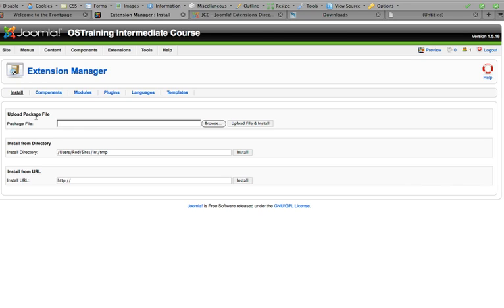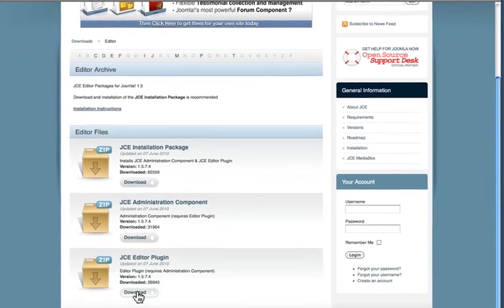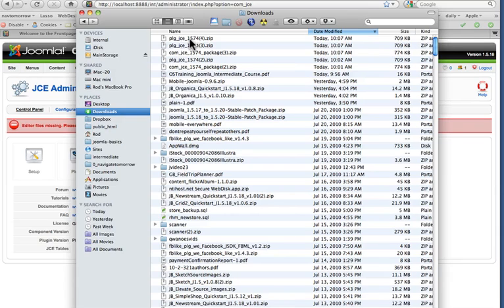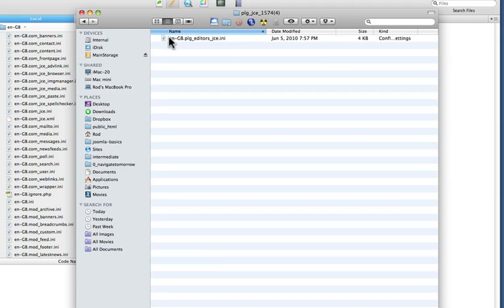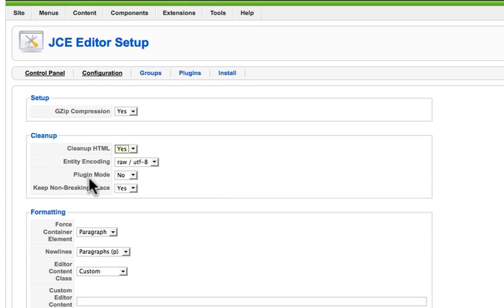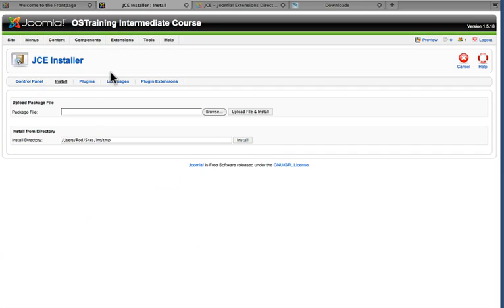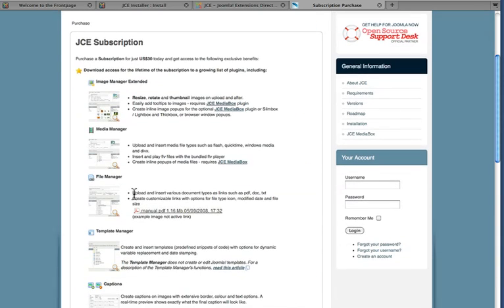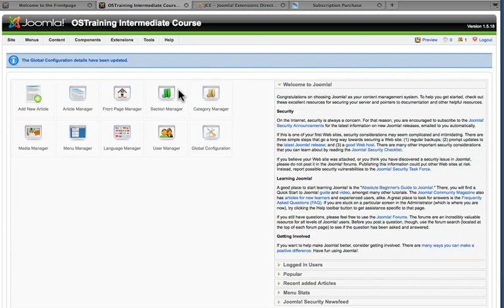Joomla 1.5 Intermediate, Lesson #7: Installing JCE